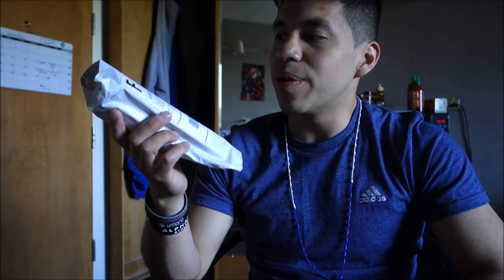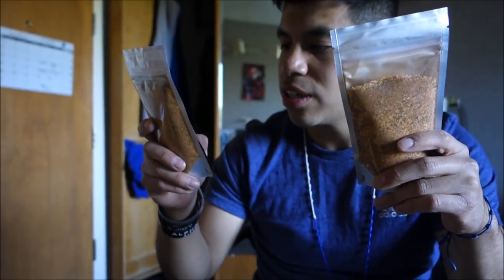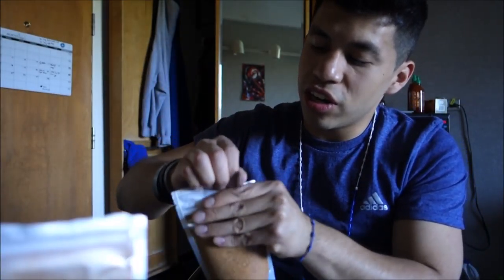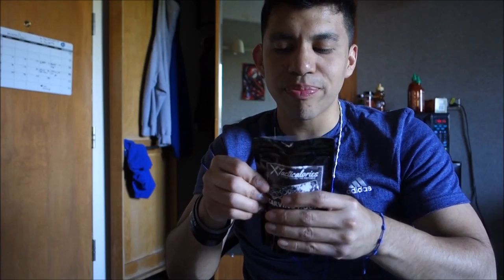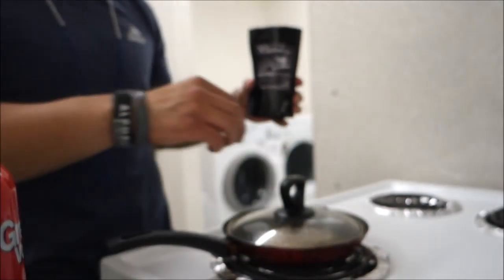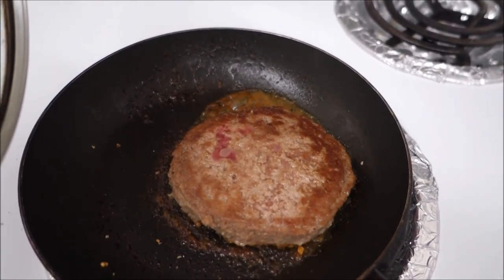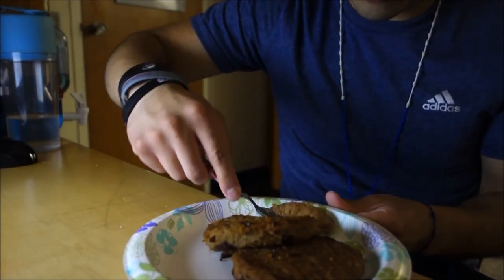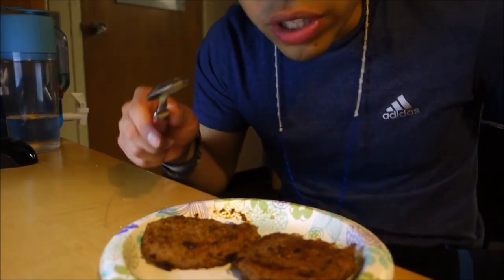Tacticalories: Opening and Taste Testing, College Cooking Made Easy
Any negative comments to anyone in the video or to other individuals commenting will be banned without hesitation. I will do my best to remove the individuals who try to put others down in any shape or form. Individuals Help Others

“Angel10” Save 10%

“Angep” Save 20%

Video Music:
Title: One Step Away
Artist : Laszlo